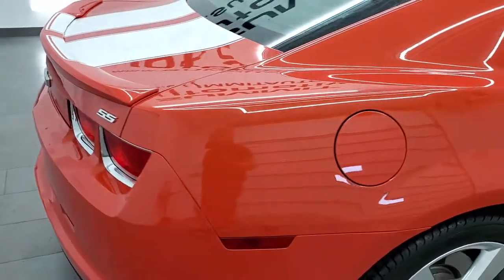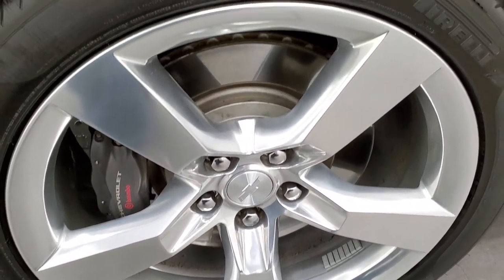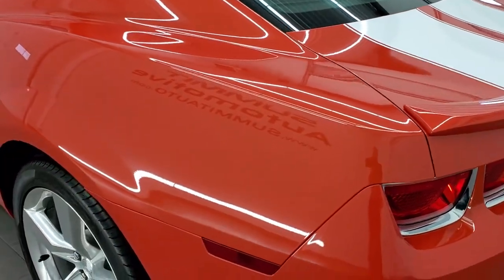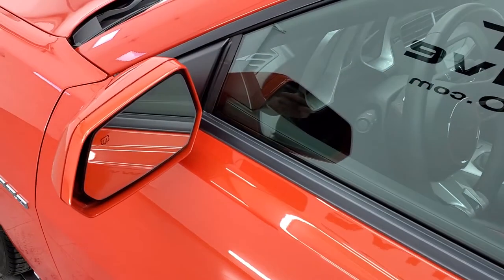2010 CHEVROLET CAMARO 2SS INFERNO ORANGE LOW MILES WALK AROUND REVIEW 12030Z SOLD!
This 2010 CHEVROLET CAMARO 2SS 6 SPEED MANUAL IN INFERNO ORANGE METALLIC  FOR SALE IN FOND DU LAC OSHKOSH WISCONSIN 54935 is the vehicle we did walk around review of today.

Thank you for checking out this video of this 2010 CHEVROLET CAMARO 2SS 6 SPEED MANUAL IN INFERNO ORANGE METALLIC FOR SALE IN FOND DU LAC OSHKOSH WISCONSIN 54935

STOCK: 12030Z
PRICE: $29,992
MILES:4,050
MAKE: CHEVROLET
MODEL: CAMARO
VIN: 2G1FT1EW8A9132895
LOCATION: FOND DU LAC OSHKOSH WISCONSIN, 54937 TRUCKS ON 41

1 OWNER! CLEAN TITLE HISTORY! 6.2 Liter OHV V8 Engine, 426 Horsepower, Two Door Coupe, 2SS Package SS 2, 6 Speed Manual Transmission Stick Shift, Rear Wheel Drive RWD 4x2 Two Wheel Drive, Dual Rear Exhaust, Onstar System, Power Driver's Seat, Dual Heated Seats, Non Smoker, Black Ebony and Inferno Orange Leather Seats, Bucket Seats, Heated Power Mirrors, Stabilitrak Traction Control, Pirelli Pzero P275/40 ZR20 Tires, 20 Inch Rims Premium Wheels, Polished Aluminum Rims Premium Wheels, Four Wheel Disc Brembo Brakes, Decklid Spoiler, Fog Lights, HID High Intensity Discharge Headlights, LED Running Lights, Chrome Tipped Exhaust, AM / FM Radio Tuner, Sirius/XM Satellite Radio Capabilities Sirius / XM, CD Player, Boston Premium Audio Sound System, Bluetooth, Hands-Free Phone Controls Blue Tooth, Auxiliary MP3 Jack Portable Audio Connection, USB Jack Portable Audio Connection, Keyless Entry System, Rear Window Defroster, Driver and Passenger Front Air Bags, L.A.T.C.H. Child Safety System, Side Curtain Air Bags SRS Safety Restraint System, Multi-Function Steering Wheel Controls, Homelink System with Three Programmable Buttons for Garage Doors, Lighting Systems & Security Systems, Compass, Outside Temperature Display and Mileage Display, Fold Down Rear Seats, Factory Floormats, Air Conditioning AC, Cruise Control, Power Locks, Power Windows, Automatic Headlights Autolamp, Tilt/Telescope Steering Wheel, Inferno Orange Pearl, ONE OWNER! CLEAN AUTOCHECK! This is hands down the cleanest 2010 Chevrolet Camaro 2SS cars in Inferno Orange Pearl we have ever had on our lot! Super low miles! Like New! This is the one!

STOCK: 12030Z
PRICE: $29,992
MILES:4,050
MAKE: CHEVROLET
MODEL: CAMARO
VIN: 2G1FT1EW8A9132895